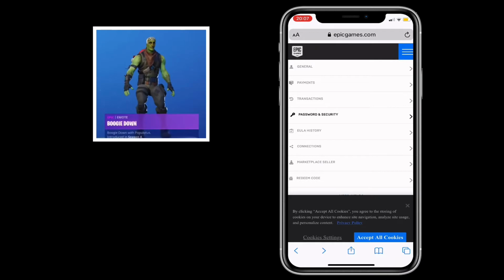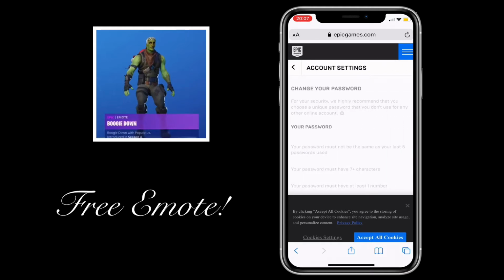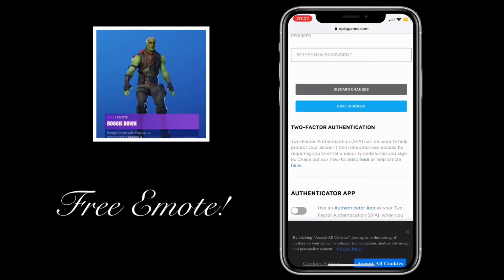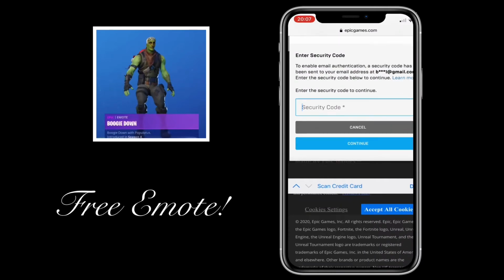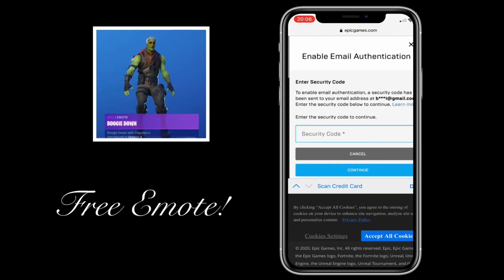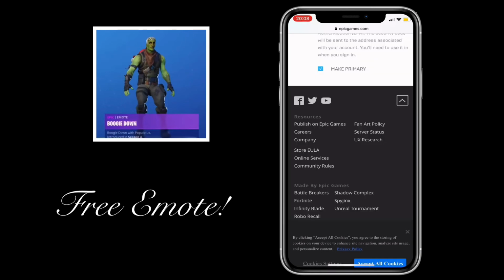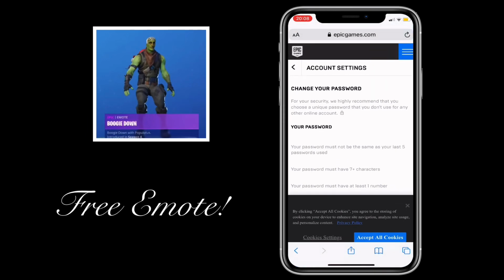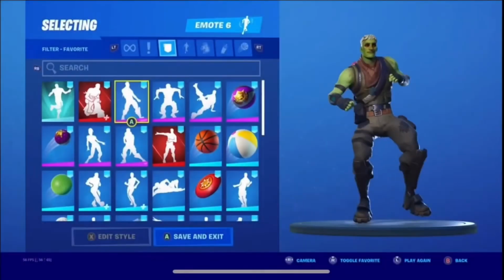How to Enable 2FA Fortnite on Mobile!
In this video, I’ll guide you through enabling two-factor authentication (2FA) for Fortnite on your mobile device. Not only will this add an extra layer of security to your account, but you’ll also unlock a free emote as a reward! Watch now to secure your account and claim your exclusive in-game bonus! Simple. Easy. Worth it!